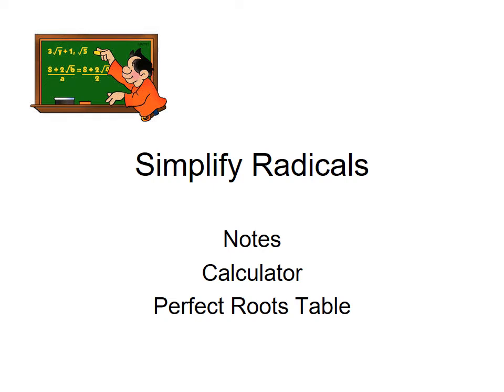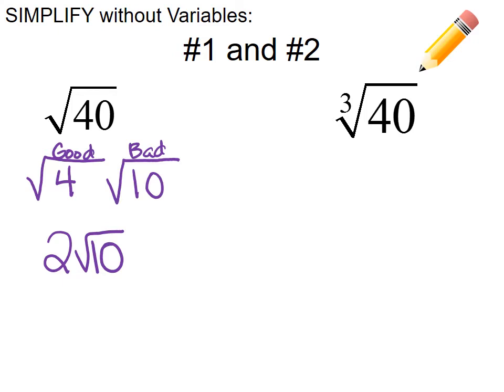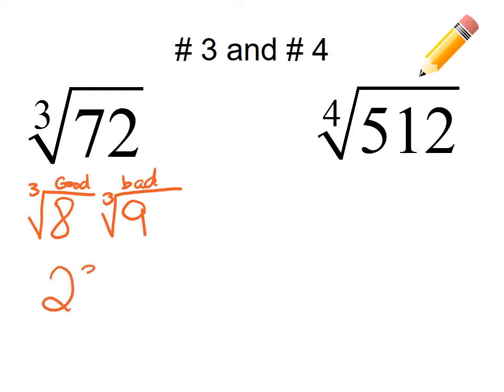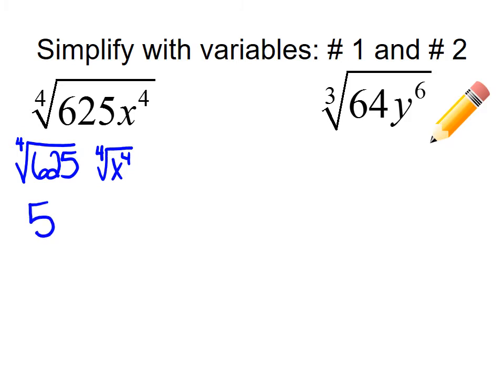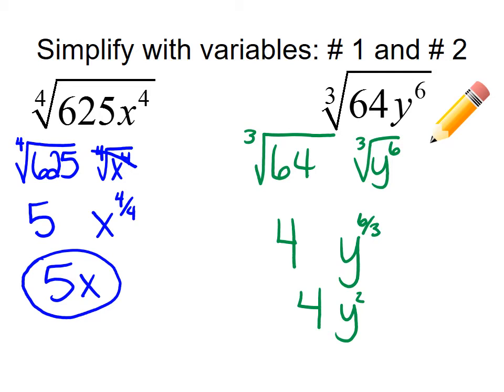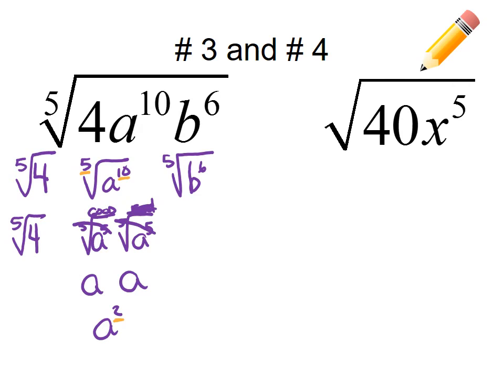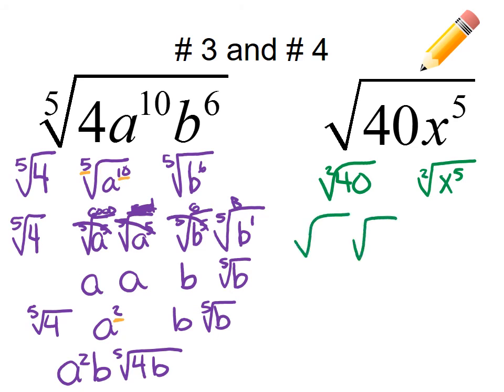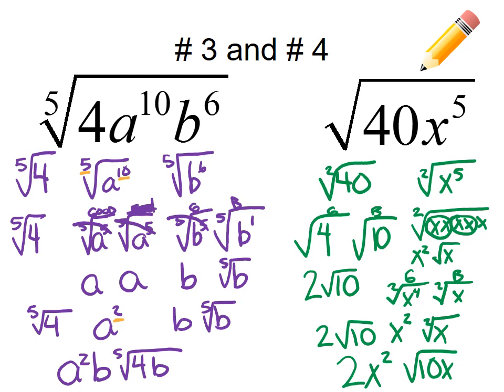Simplify All Radicals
Explore how to simplify radicals with a variety of index numbers.